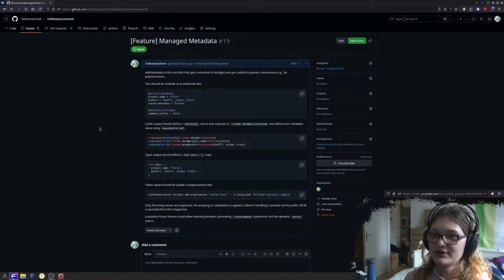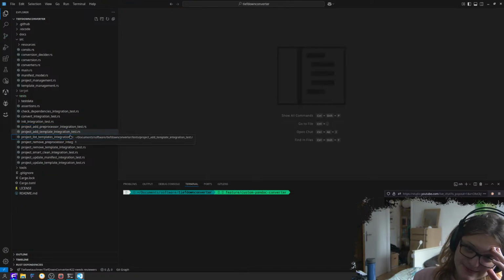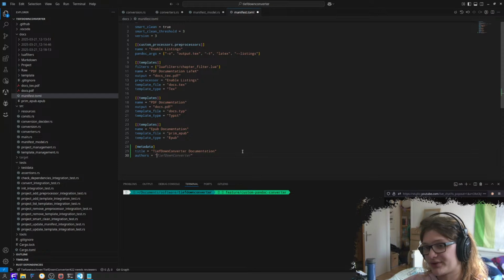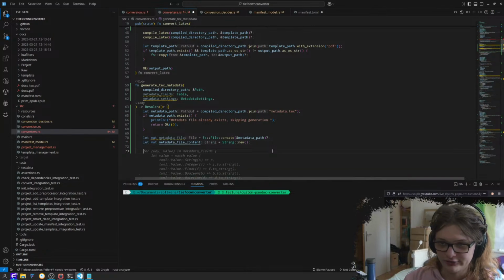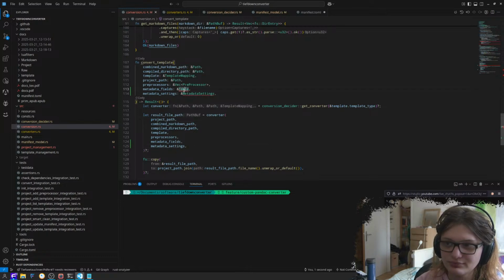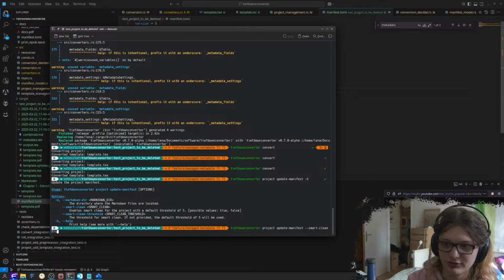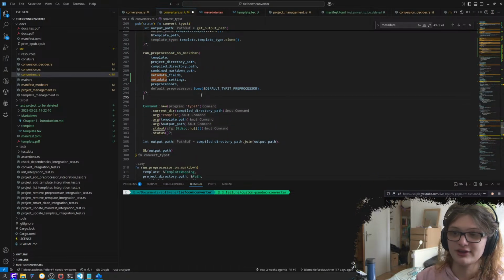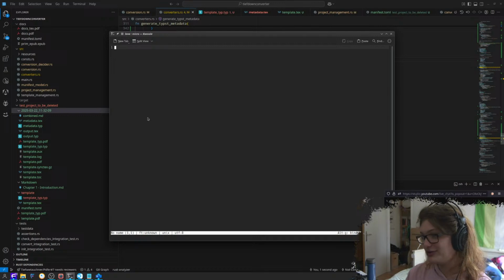Managed Metadata in TiefDownConverter | Live Coding & Open Source Dev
I'll be working on adding support for Manifest Managed Metadata in TiefDownConverter. The goal is to make it configurable via the manifest, allowing shared metadata to be stored and used in different conversions.

If you're interested in open-source development or document conversion workflows, feel free to join.